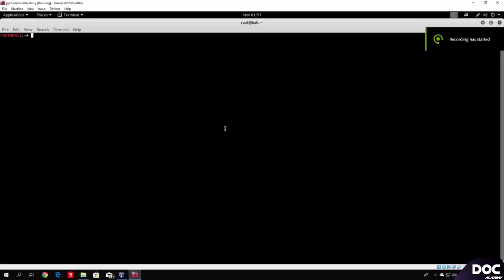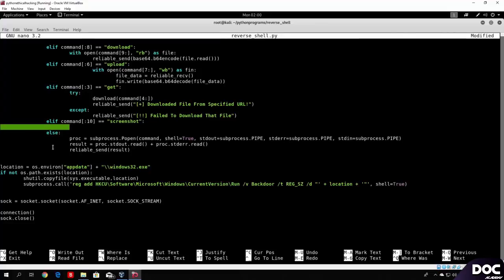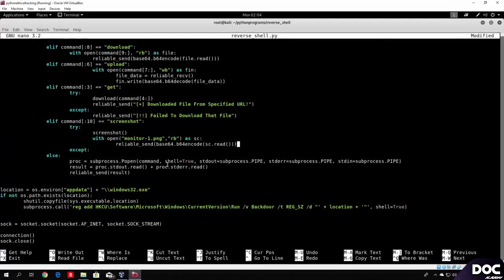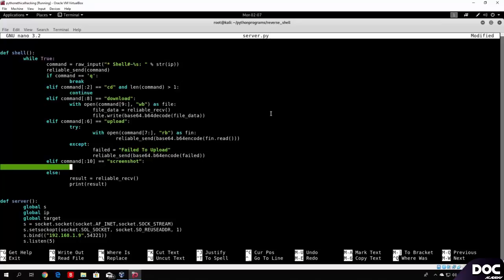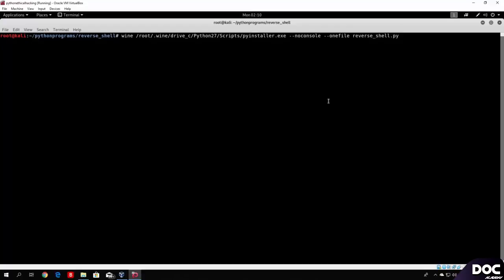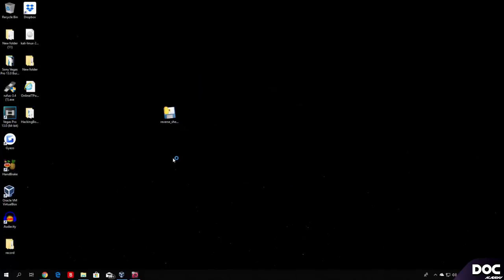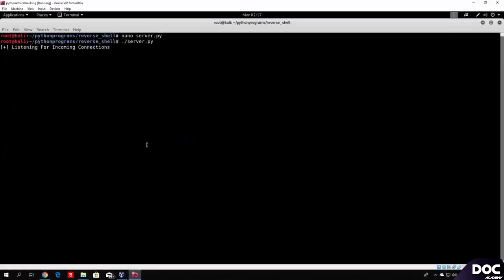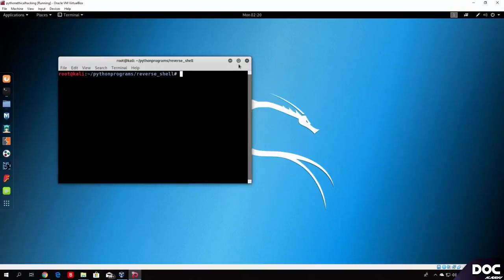14 Capturing screenshot on target PC